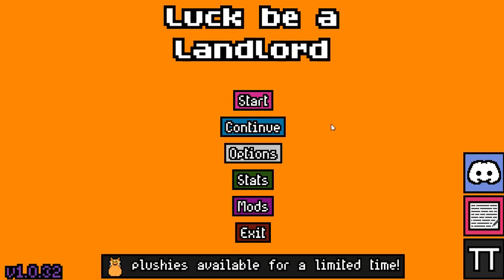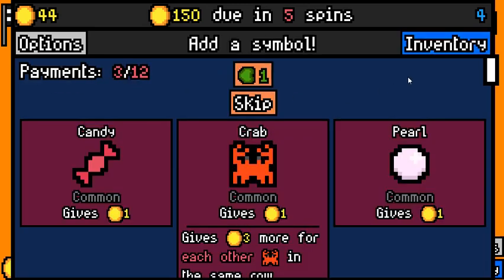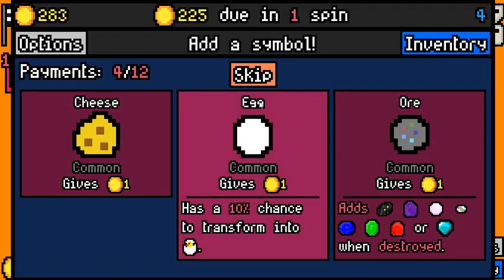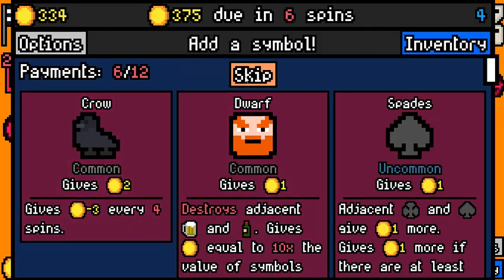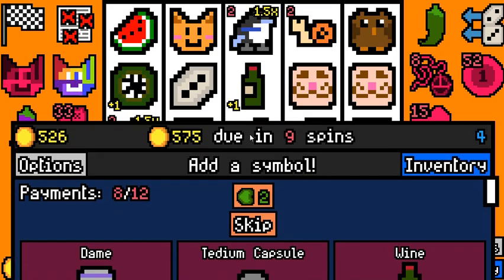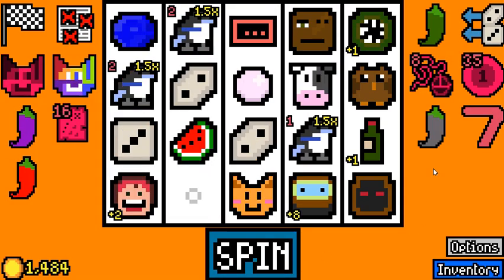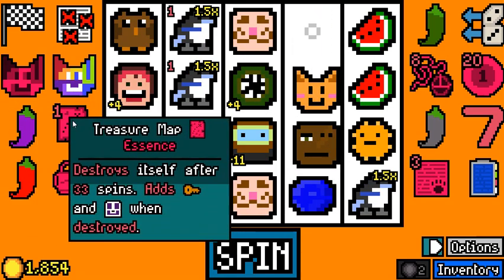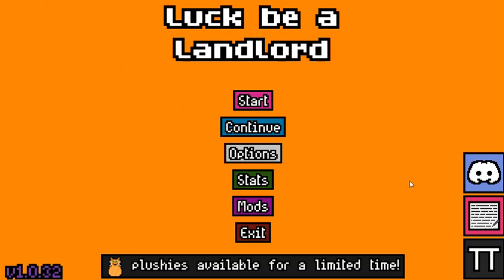Ladder Streak - These Magpies are cracked | Floor 4 | How to Luck be a Landlord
Living the Magpie dream here.